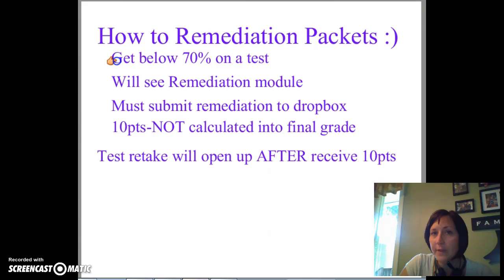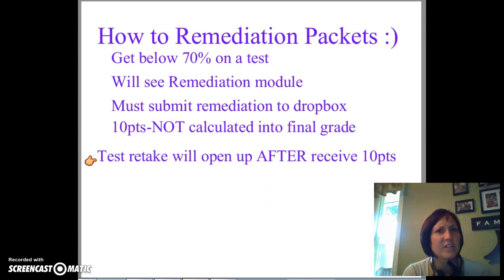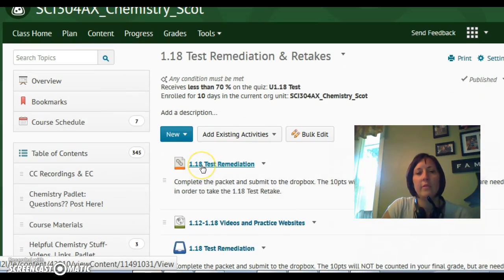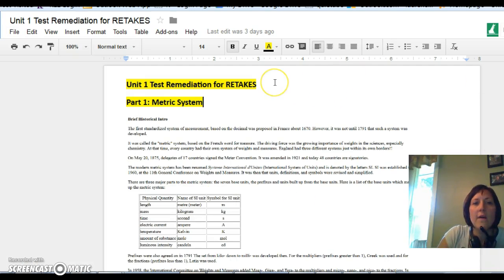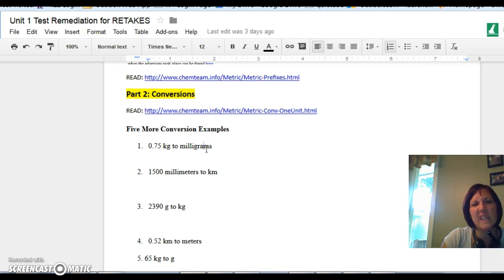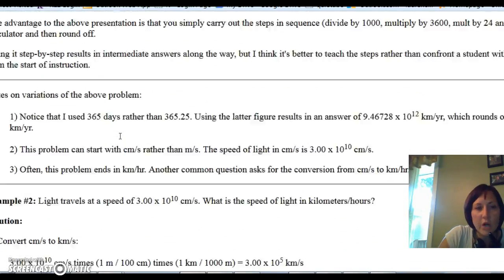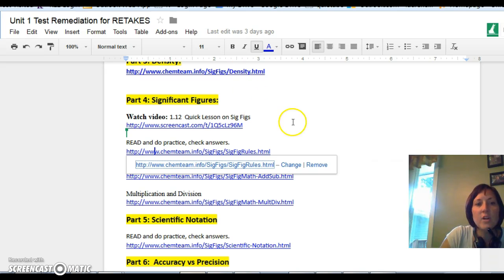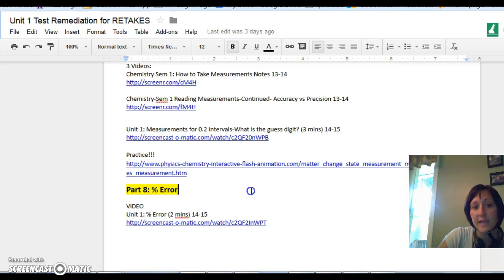How to do Remediation